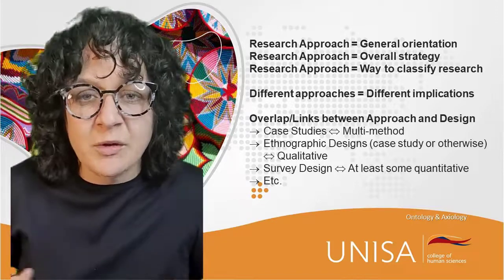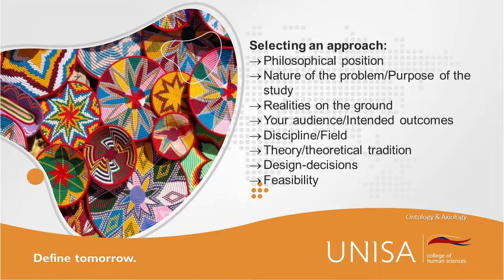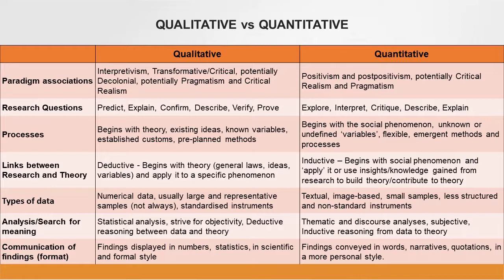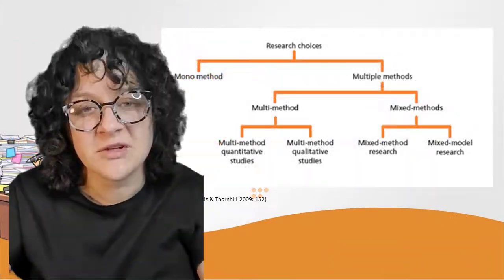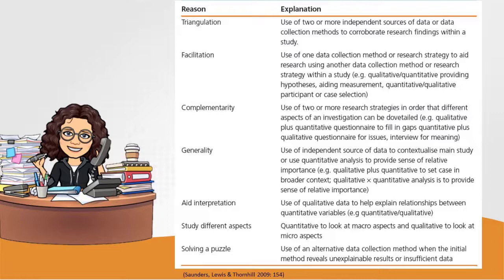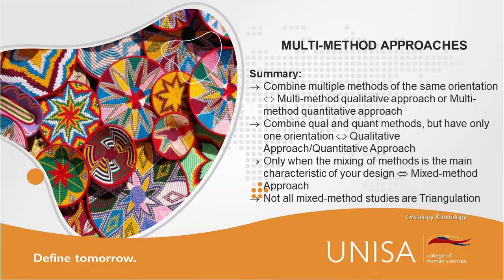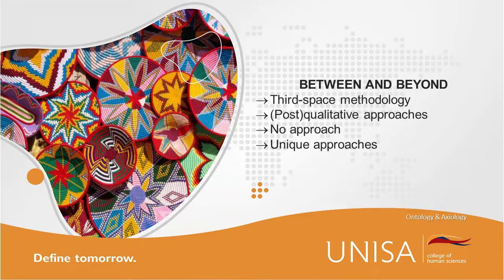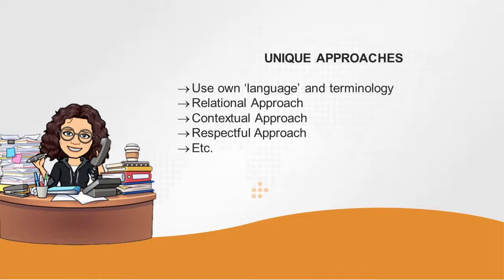Tutorial 5 Research Approaches